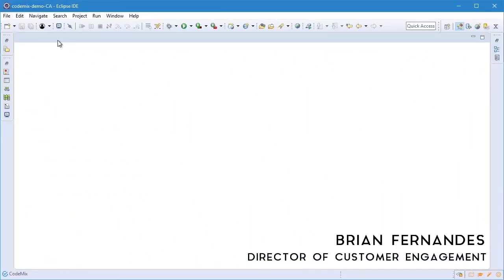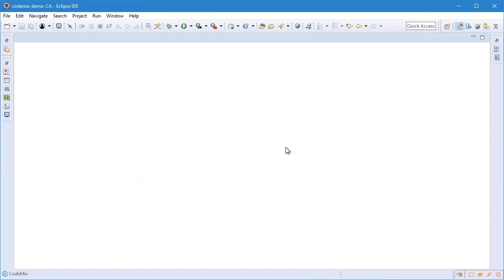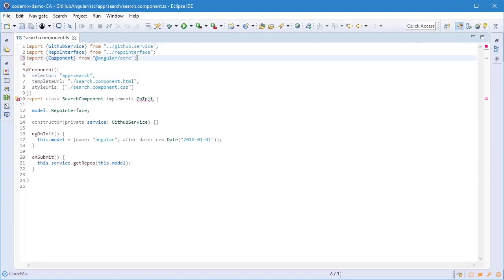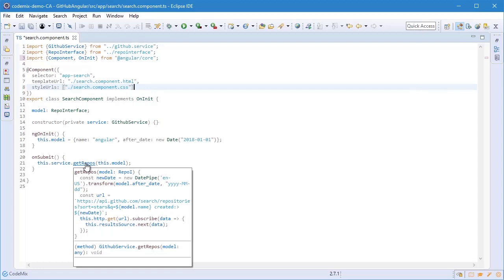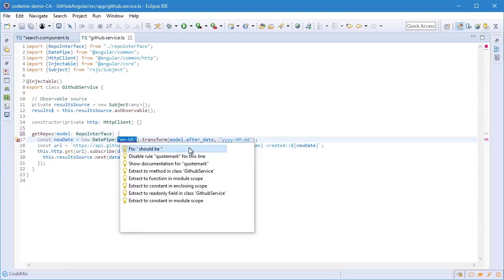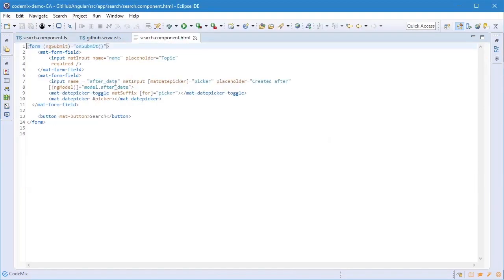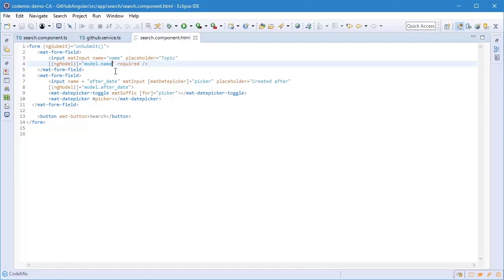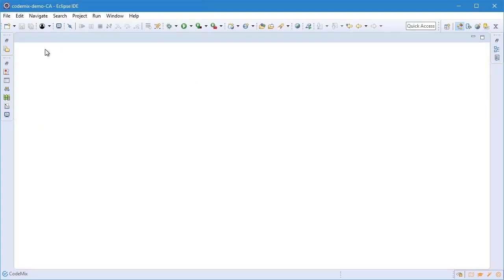Angular and TypeScript coding in Eclipse with CodeMix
Coding Angular in Eclipse has never been so easy. Watch how you can move in your angular project right in your IDE.
Angular IDE is built on top of CodeMix providing access to a plethora of other capabilities for Web development.

Angular IDE by CodeMix
Simple for beginners; powerful for experts.
Optimized for developers to make the most of the latest Angular
TypeScript 3.x validation and debugging
Advanced coding of HTML templates with validation and auto-complete
Integrated usage of the angular-cli for Angular best practices
Live Chat connects you to one of our developers directly from your IDE

USE our coupon! genyoutu5 and get $5 off on your purchase :)